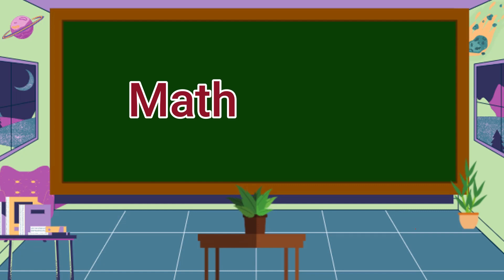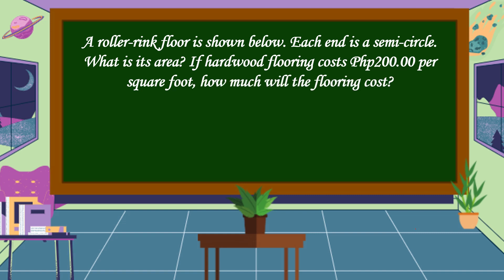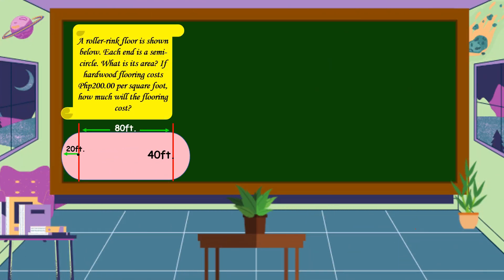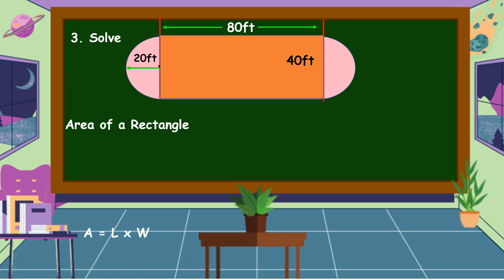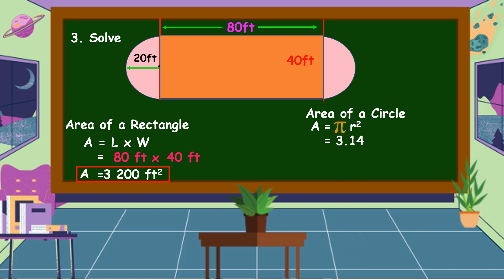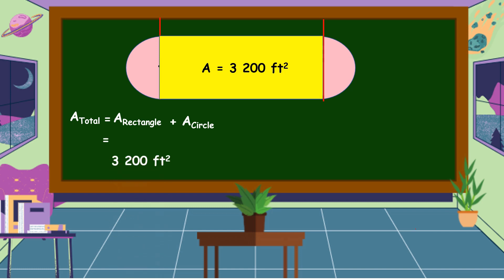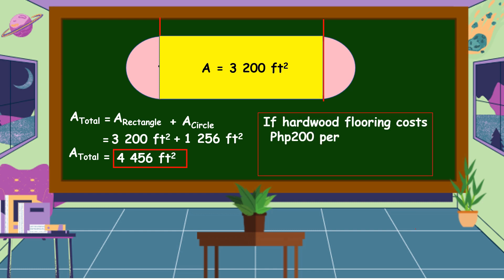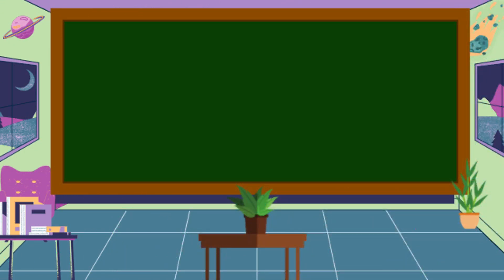Solving Routine and Non- Routine Problems Involving Area of Composite Figures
This video is all about solving routine and non-routine problems involving the area of composite figures formed by any two or more of the following: triangle, square, rectangle, circle, and semi- circle.